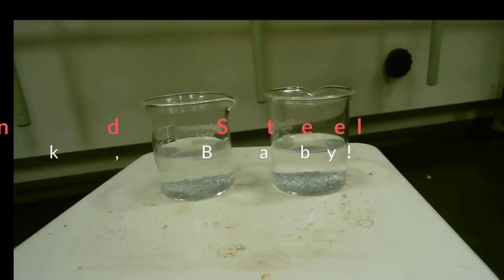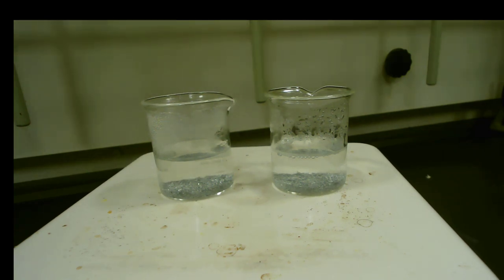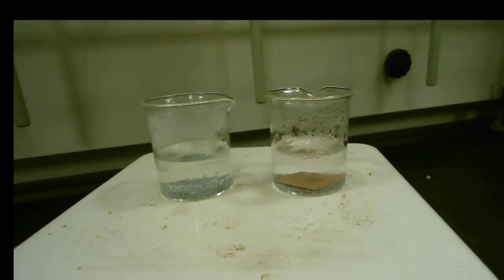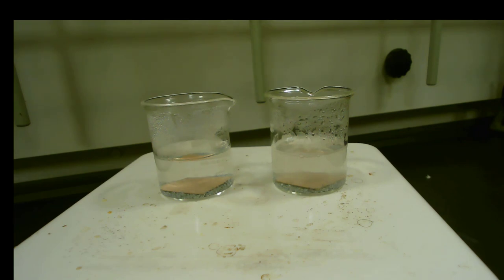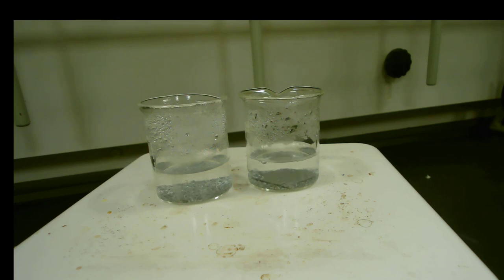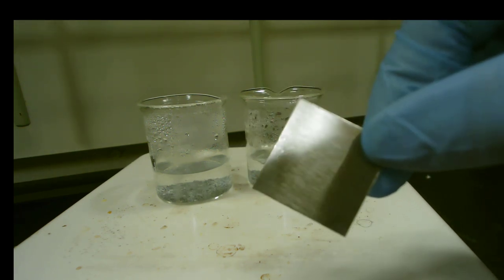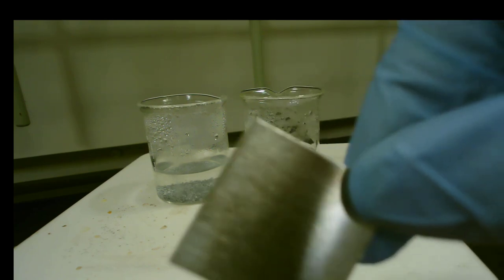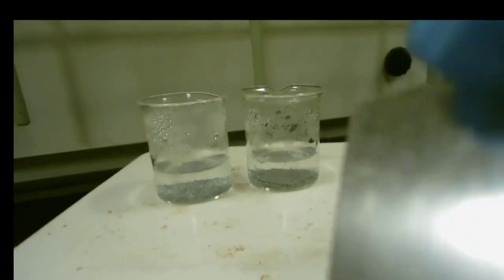MSCI 410: Lab 1 Reaction of Solid Zinc and Solid Copper in NaOH(aq)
Modified Steel and Copper Lab: Part 2